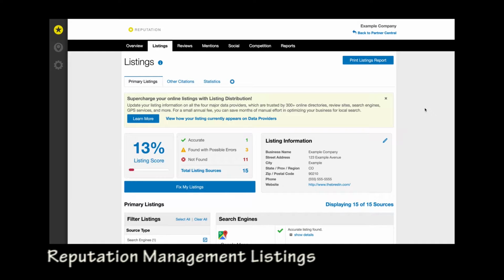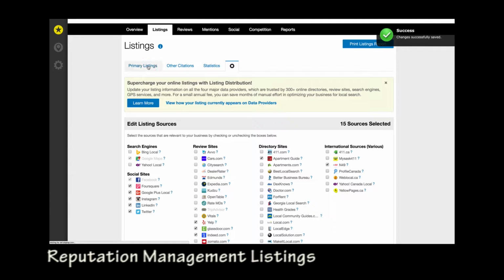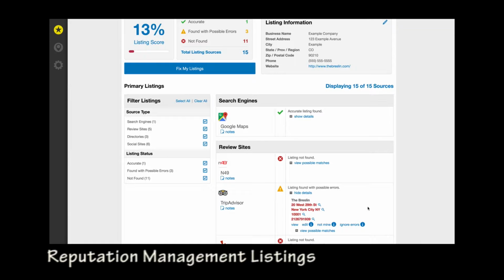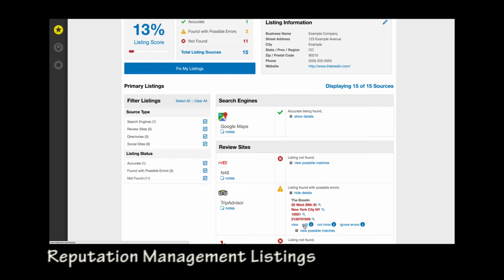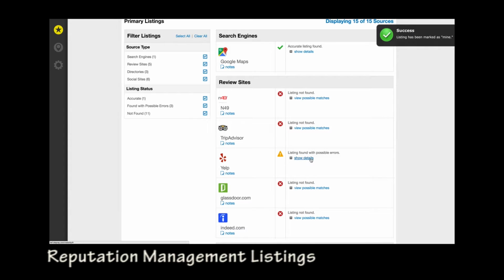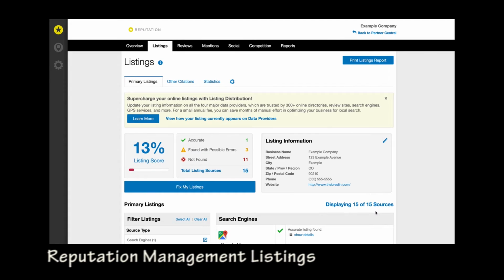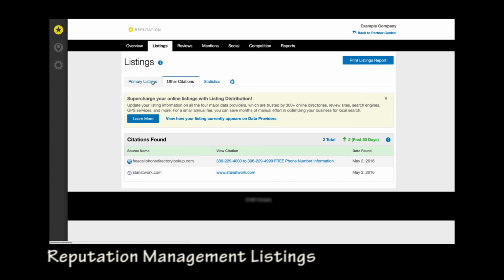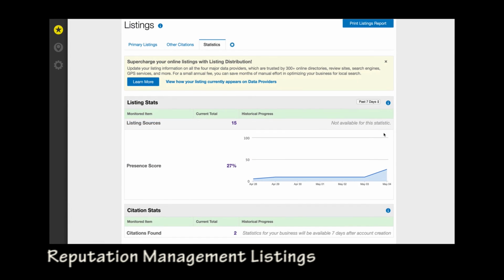Reputation Management: Listings